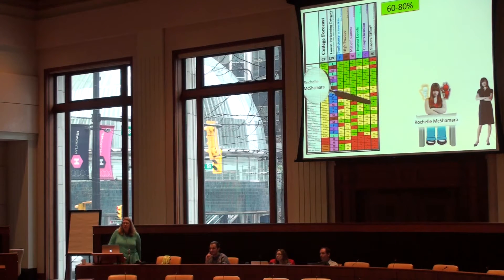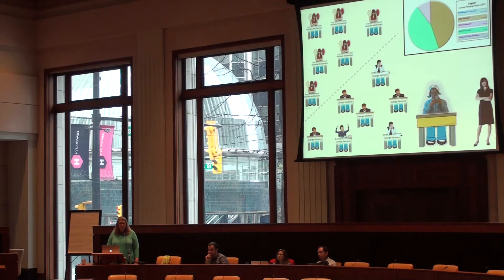[LAK'17] March 16: 8A1-Guidance Counselor Reports of the Assistments College Prediction Model (ACPM)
Title: Guidance counselor reports of the ASSISTments college prediction model (ACPM)
Authors: Jaclyn Ocumpaugh, Ryan S. Baker, Maria O. C. Z. San Pedro, M. Aaron Hawn, Cristina Heffernan, Neil Heffernan, Stefan A. Slater
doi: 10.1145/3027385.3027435